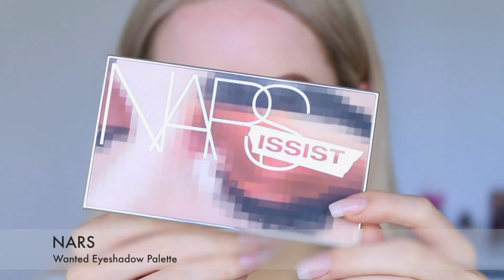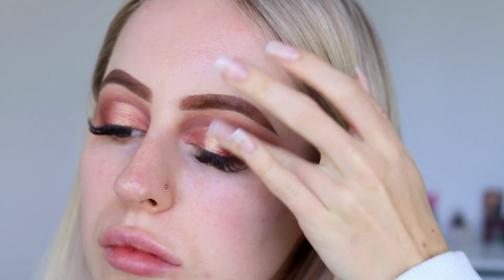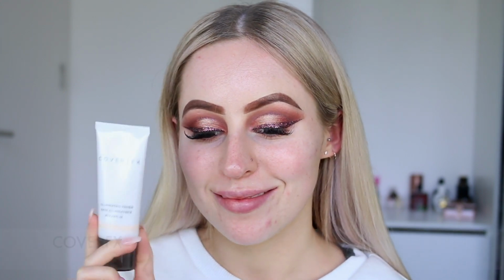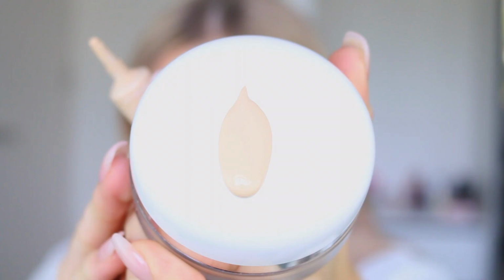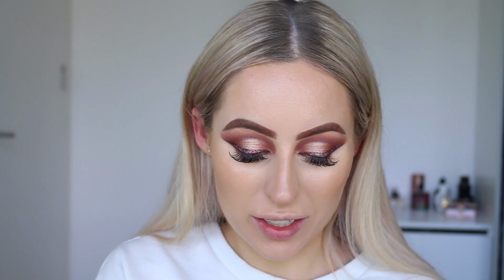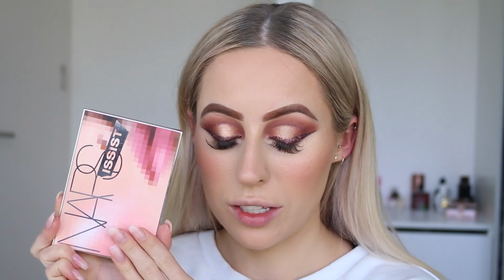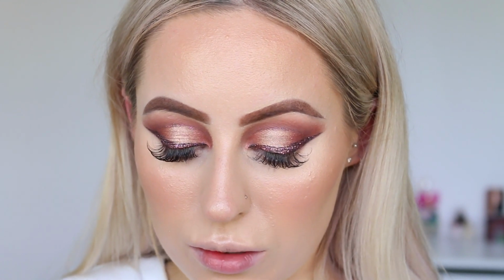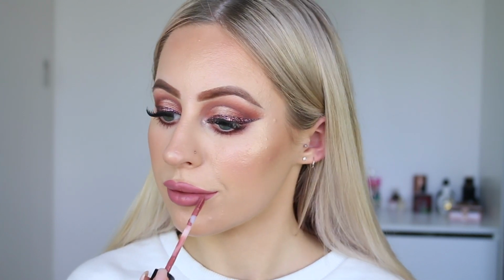FIRST IMPRESSIONS.. WORTH THE $$? | TALKING ABOUT MY NOSE JOB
Product Used

Nars Wanted Eyeshadow Palette
Nars Wanted Cheek Palette
Tarte Shadow Paint Pot - Frose
Urban Decay Heavy Metal Glitter Liner - Punk Rock
Eye Kandy Glitter - Tutti Fruitti
Coverfx Illuminating Primer
Rimmel Lasting Finish 25hr Foundation - Soft Beige
Rimmel Insta Duo Contour Stick - Light
Clinique Beyond Perfecting Super Concealer - Very Fair
Marc Jacobs Perfecting Coconut Setting Powder - Invisible
Hourglass Vanish Highlighting Stick - Champagne
Models Own Sculpt & Glow Shimmer Bronzing Powder
Smashbox Super Fan Mascara
Huda Beauty Muse Liquid Lipstick

Brand Enquiries